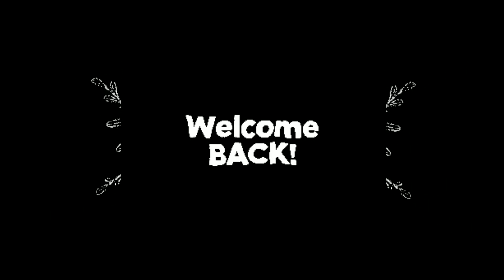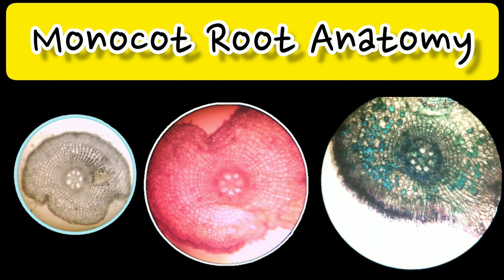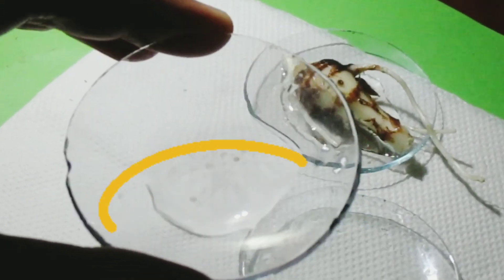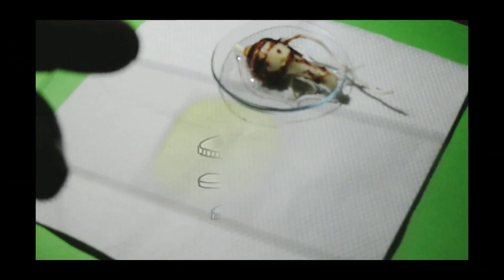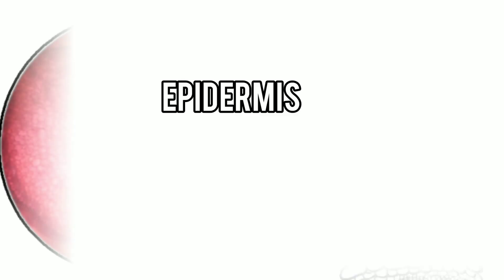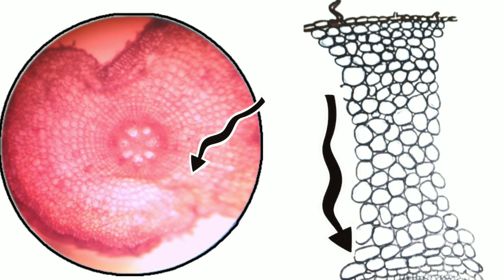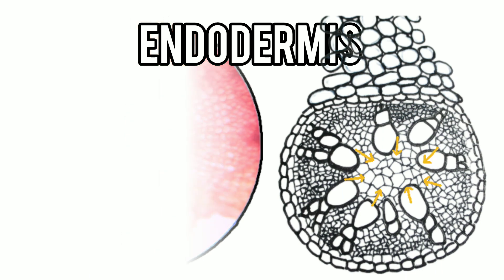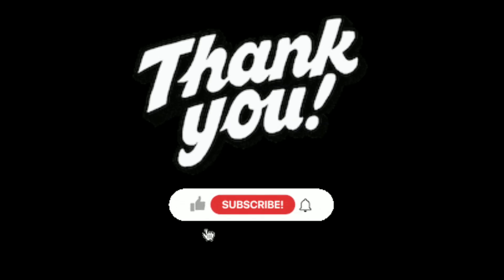Monocot root anatomy | T.S of monocot root | Monocot root diagram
Transverse section of monocot root is cut in live work out,followed by double staining method.
In this video---
0:00 Intro
0:28 T.S of Arum sp. root
1:36 Monocot root diargram drawing
3:08 Outro

SUGGEST us for betterment of our channel.
BOOKS CREDIT-College botany(S.C Santra,T.P Chatterjee,A.P Das
IMAGE CREDIT-Paperpenbiology
VIDEOS You may find useful in this channel